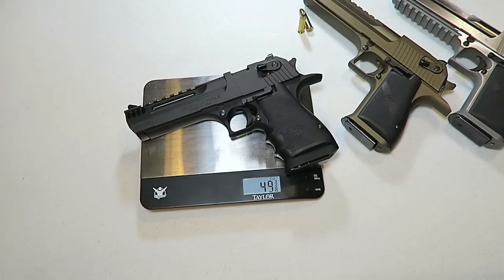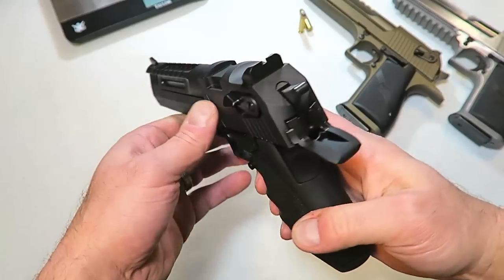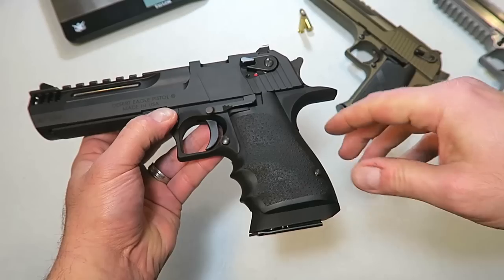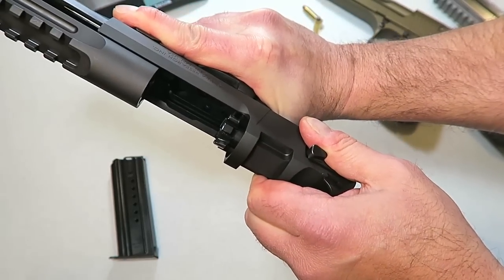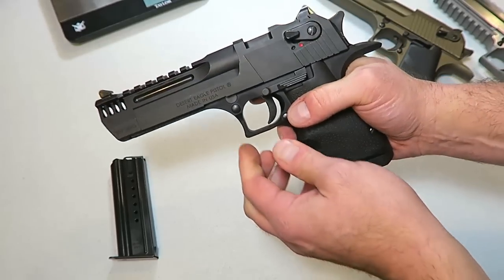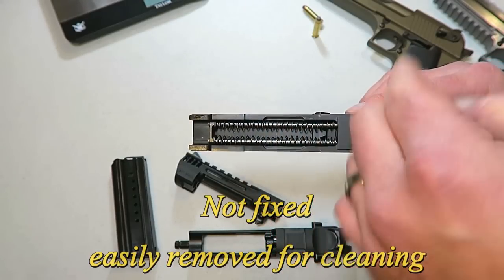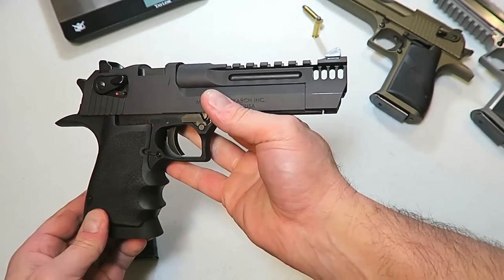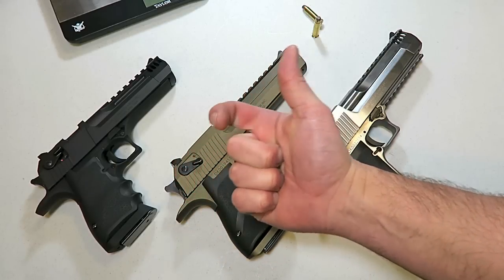Desert Eagle L5 - First Look - TheFireArmGuy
Here is the first look (not shot show) of the Desert Eagle L5.  This new DE is amazingly light with a great feel.  I explain the weight, features and field strip the gun.